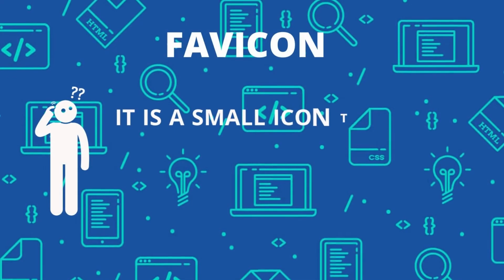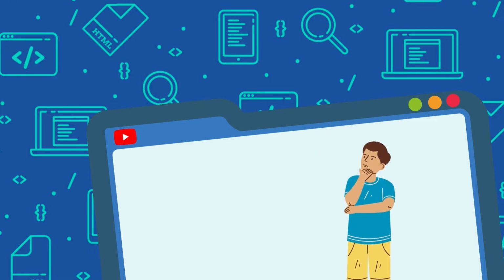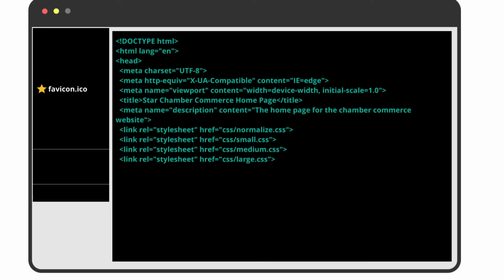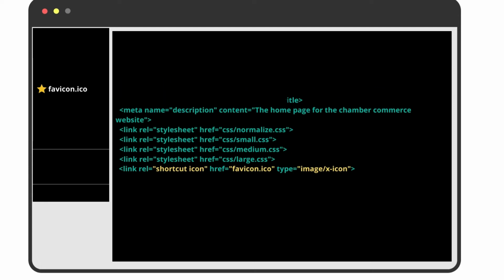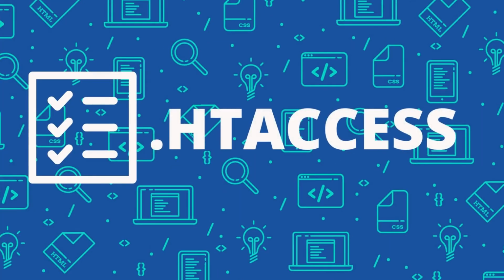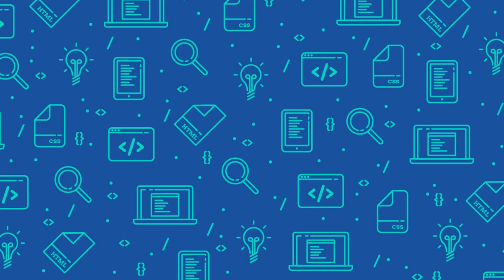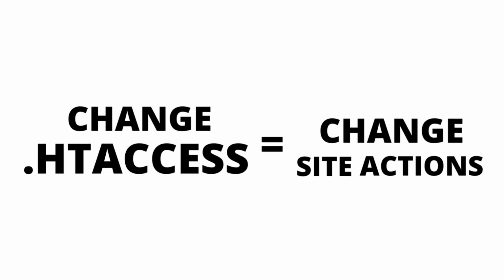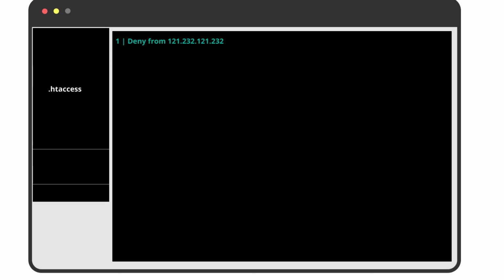AN EASY WAY TO UNDERSTAND FAVICON AND .HTACCESS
Video about Favicon and .htaccess